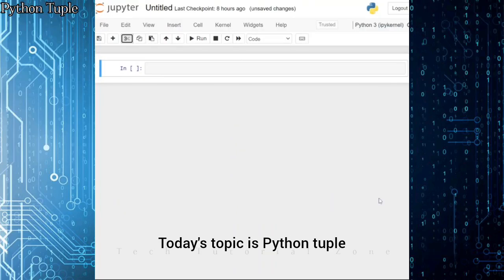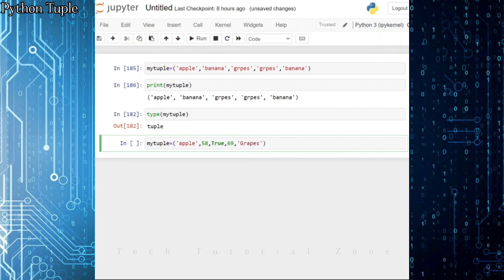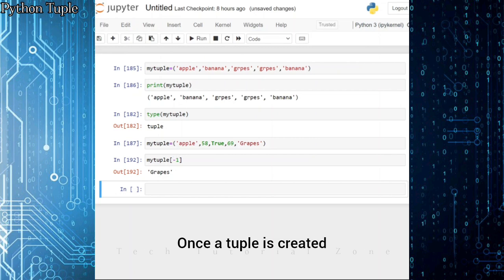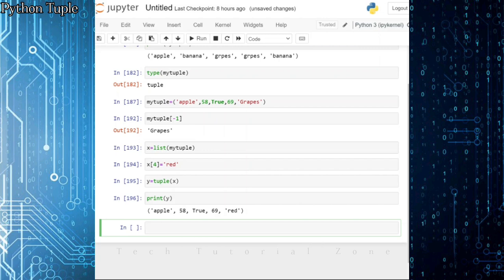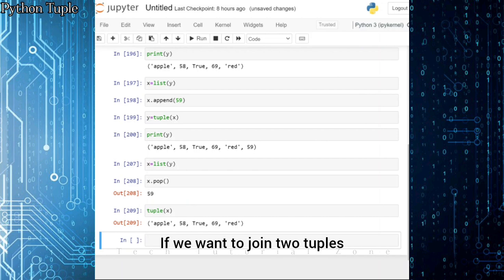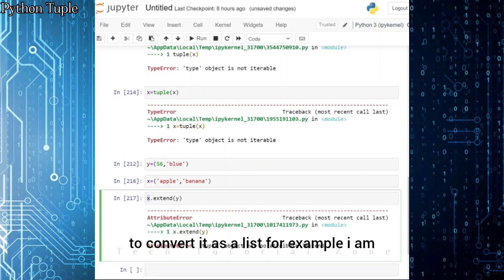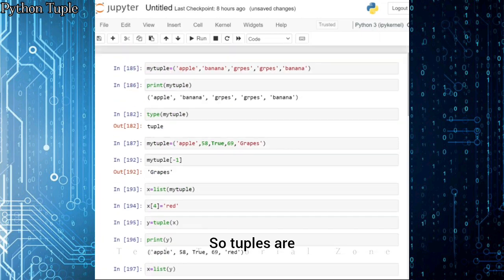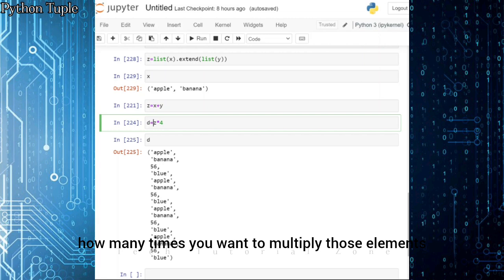Python Tuples | use cases of Python tuples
A tuple in Python is an immutable, ordered collection of elements. Tuples are similar to lists, but unlike lists, they cannot be changed after their creation. This immutability makes tuples useful for representing fixed collections of items. Tuples are defined by enclosing the elements in parentheses ( ), separated by commas.

Key Features:
Immutability: Once a tuple is created, its elements cannot be modified, added, or removed.
Ordered: Elements in a tuple have a defined order, and this order will not change.
Heterogeneous: Tuples can store elements of different data types.
Indexing and Slicing: Tuples support indexing and slicing to access individual elements or sub-sections.
Efficiency: Due to their immutability, tuples can be more memory-efficient and faster compared to lists.